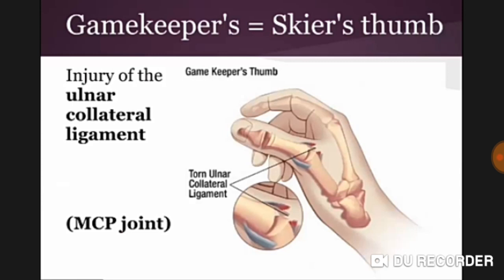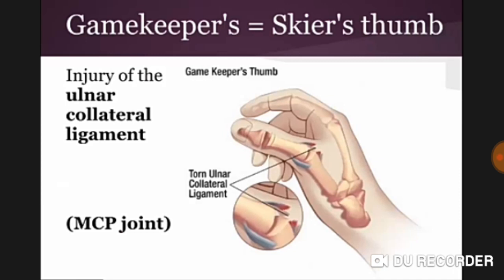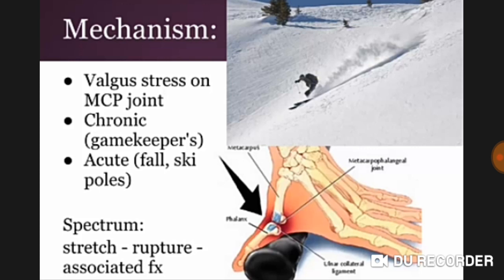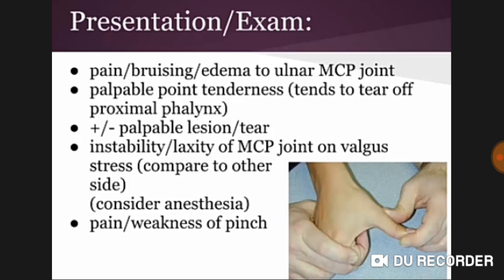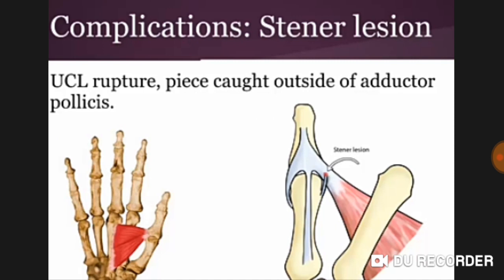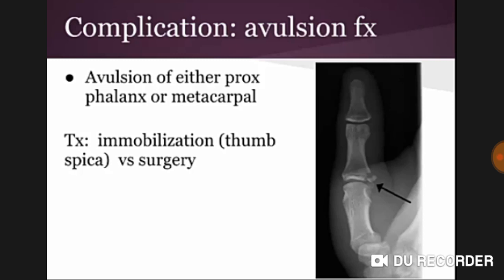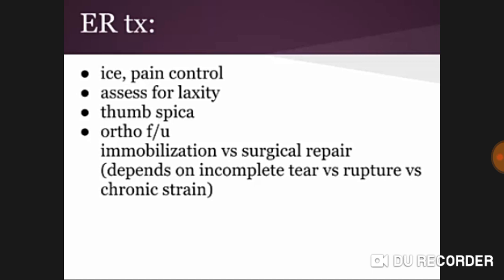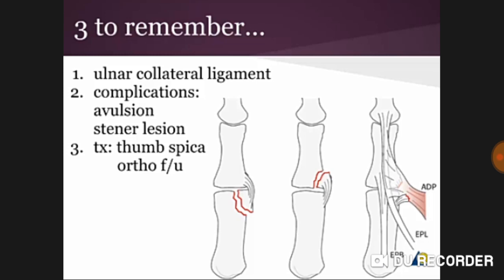Lecture on Game keeper thumb (hand injury 3)